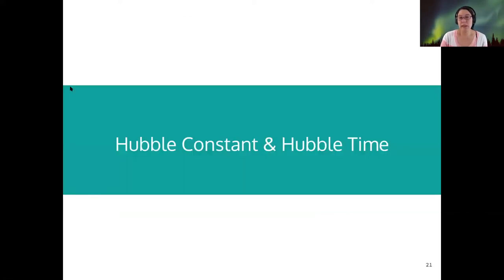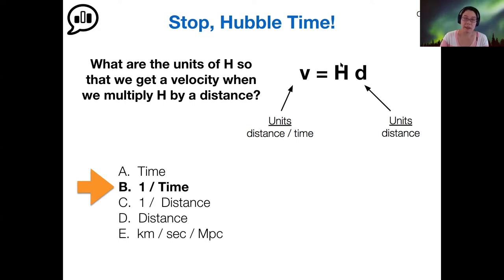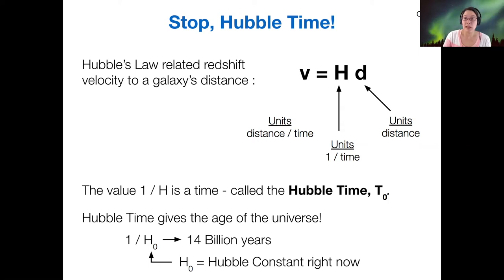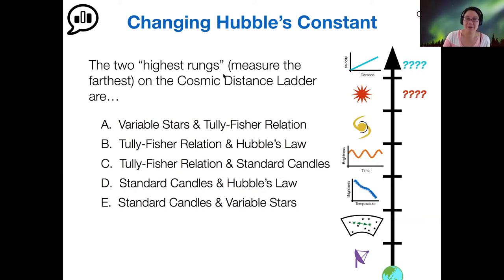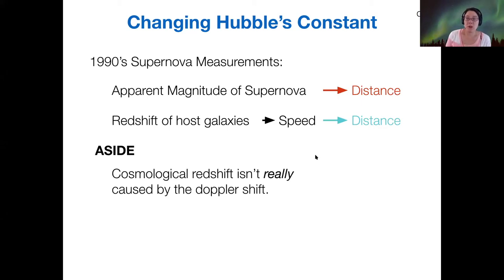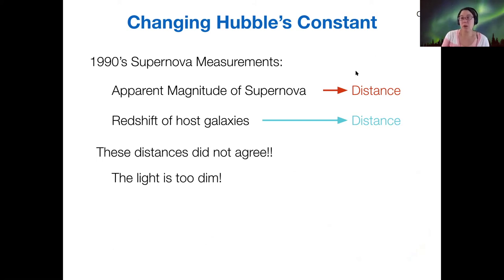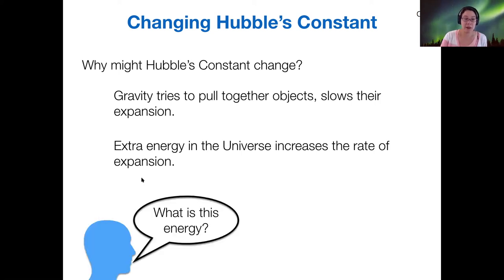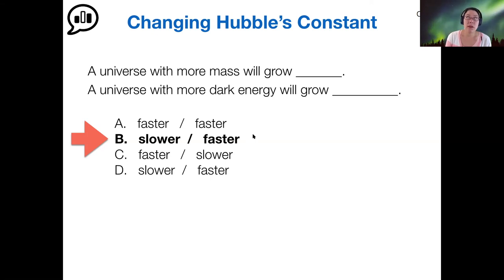123 8-1-2 Hubble Constant and Hubble Time